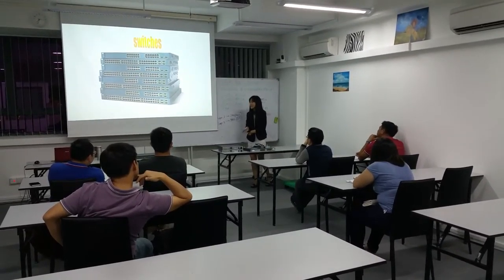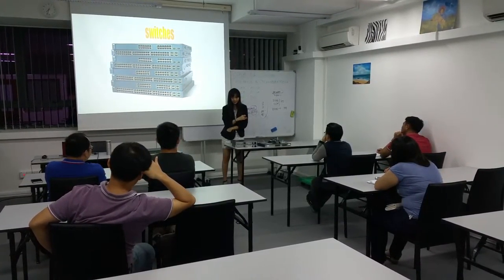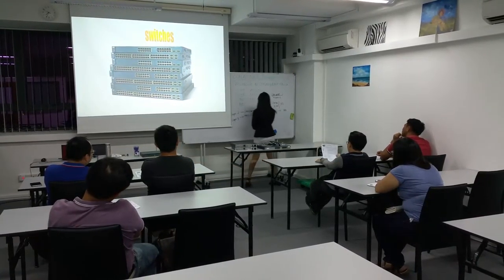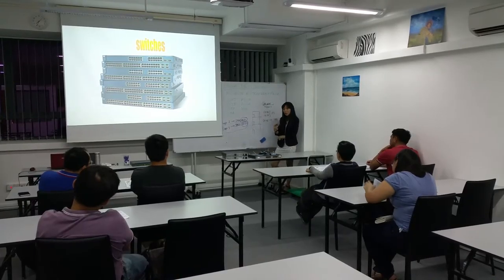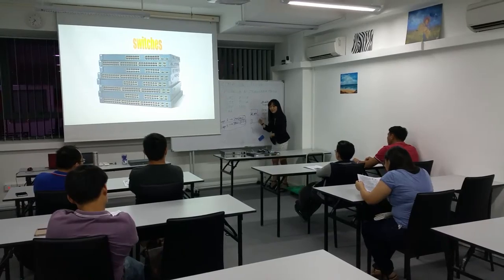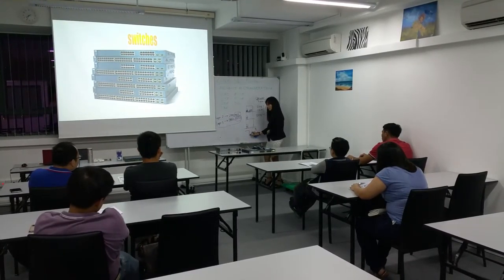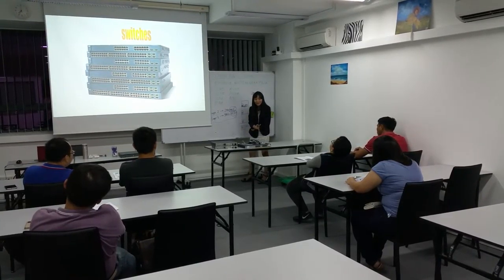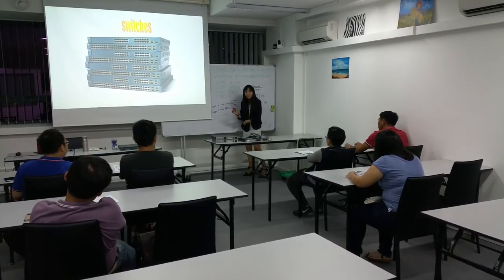[SAG] CCNA Preview Part 1 of 4 150709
Tai Seng, SG || Strawberry Asia Group
CCNA, CCNP, MCSA, & MCSE boot camps || From S$ 600 course fee